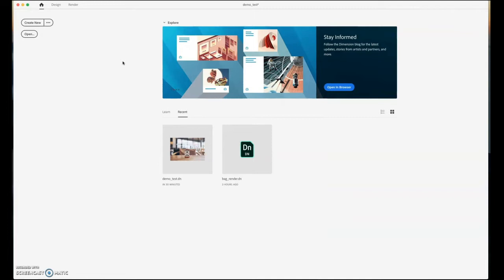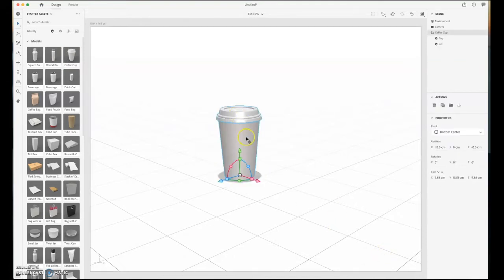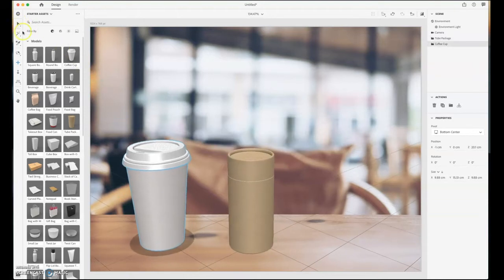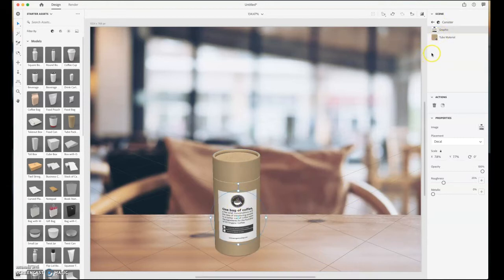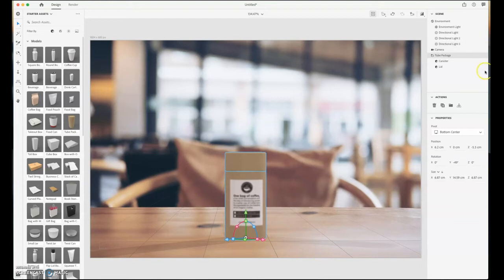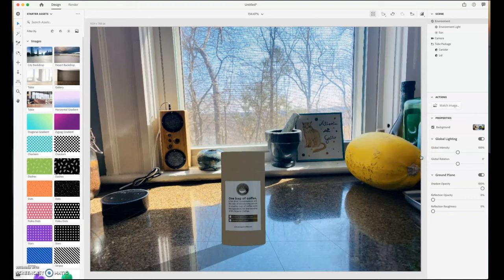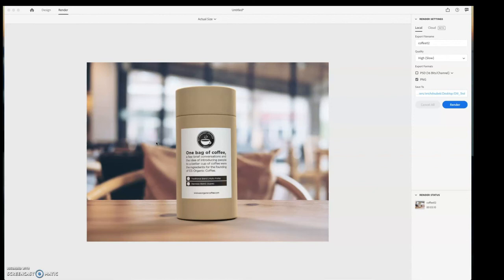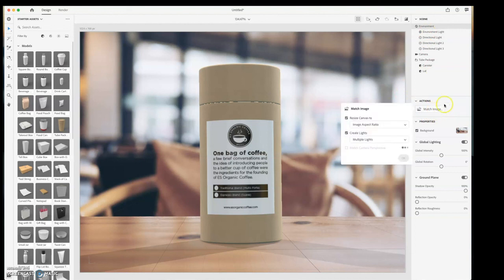DN Demo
Quick demo of a basic Dimensions package design project.